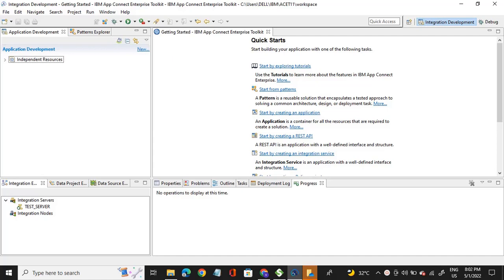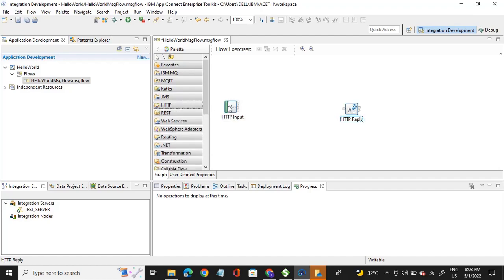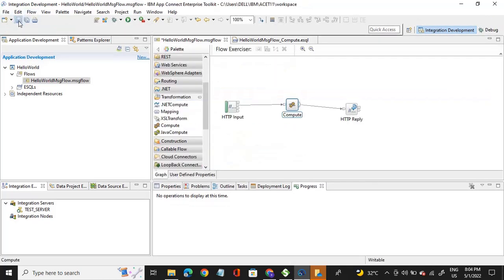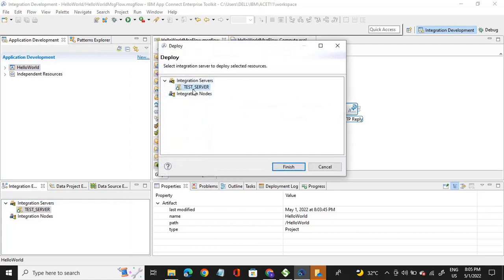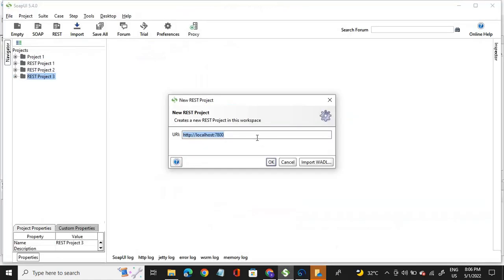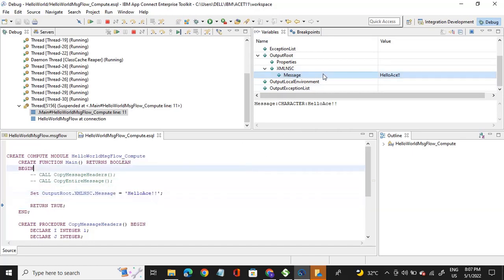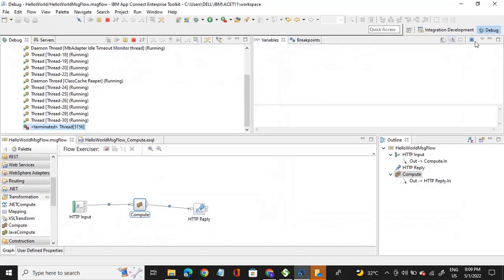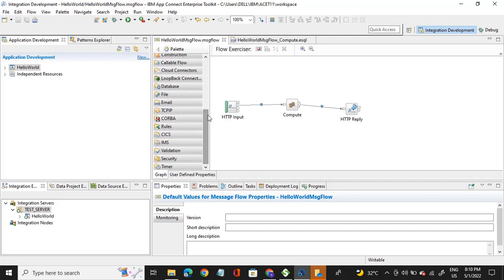HelloAce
Hi Guys , my first youtube video about creating a sample application in Ace toolkit .